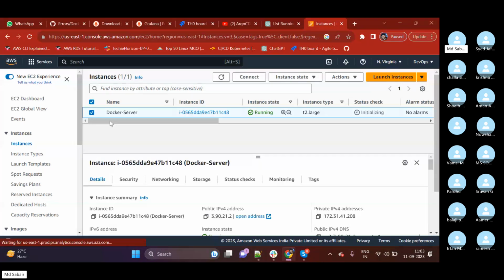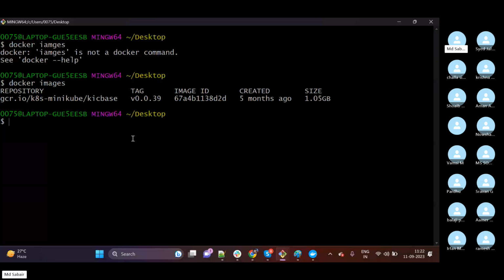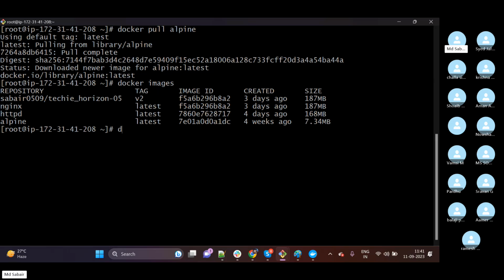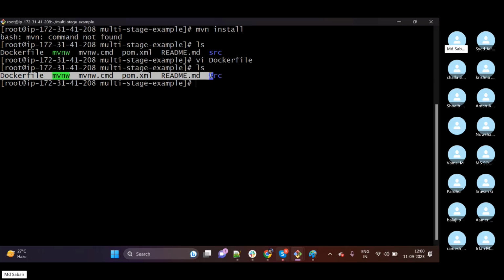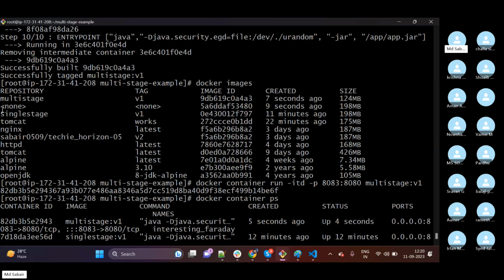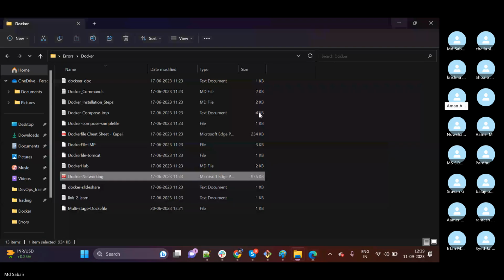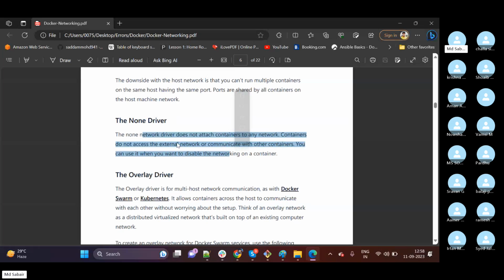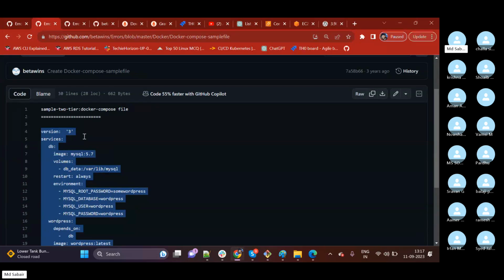39 alpine image,docker network and docker compose